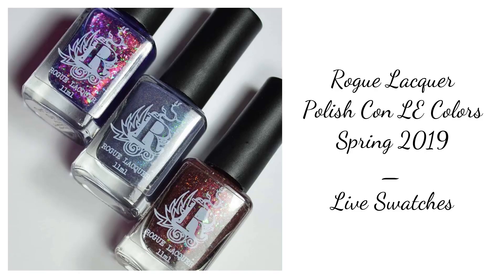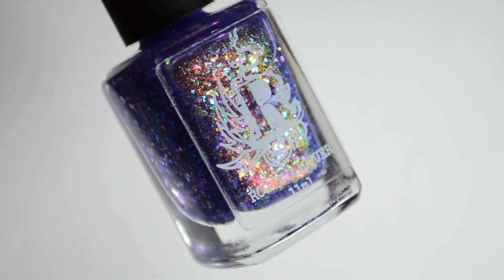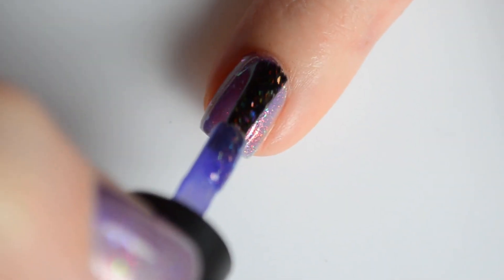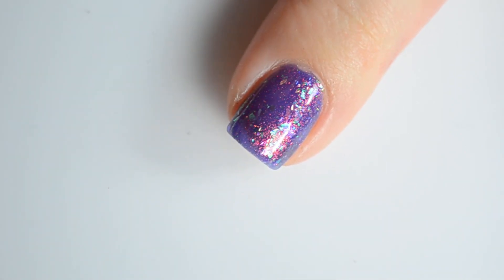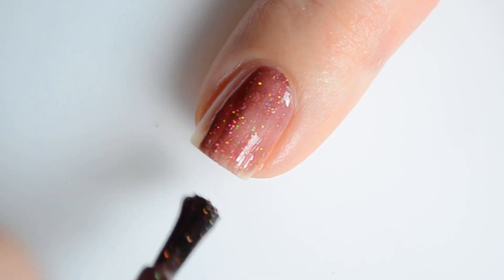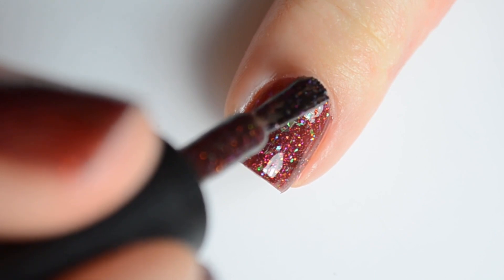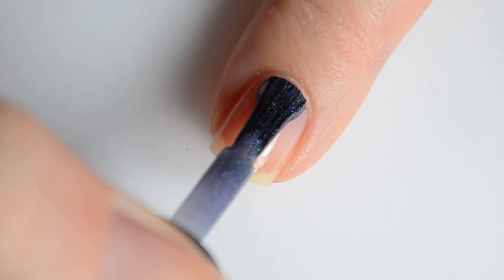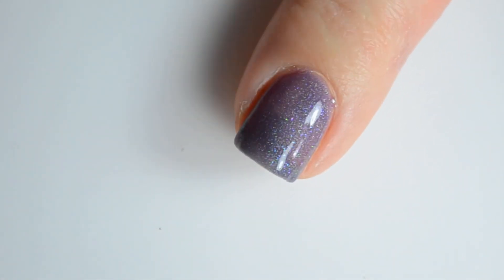Rogue Lacquer Polish Con April 2019 Swatches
Today's video features Rogue Lacquer's Polish Con April 2019 Limited Edition colors.

Product List

Voodoo doll - ox blood crelly with gold to red shimmer and green/gold/purple color shifting flakes and smattered holo.

Gris-Gris - grape purple with red to green shifting aurora shimmer with green, orange, red purple color shifting flakes and soft scattered holo.

Charmed - purple blue turquoise tri thermal with scattered holo and soft rainbow shifting shimmer

Important Links